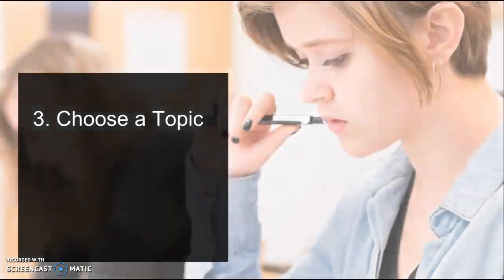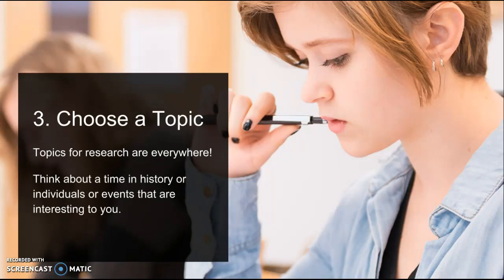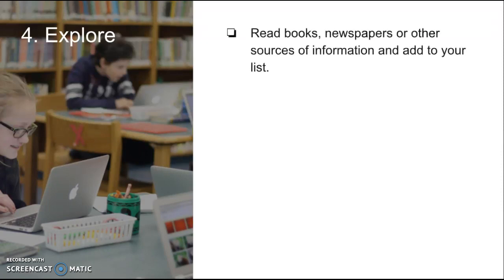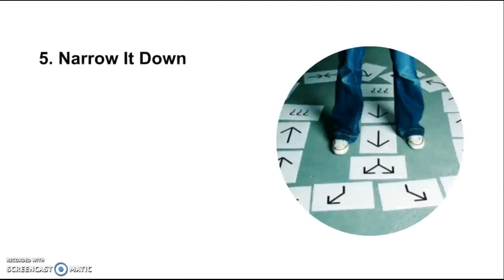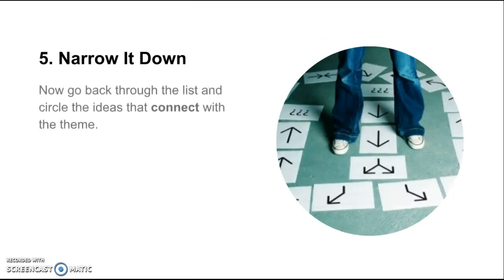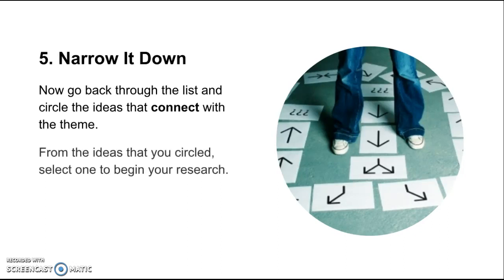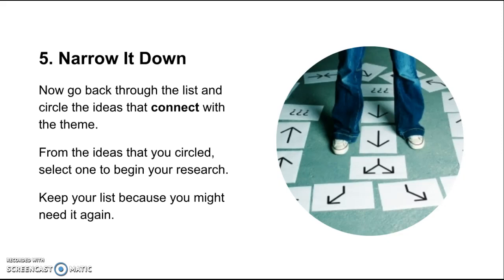HDF Getting Started Tutorial